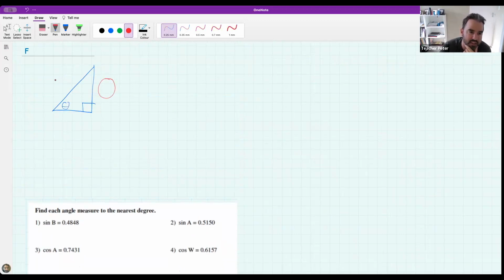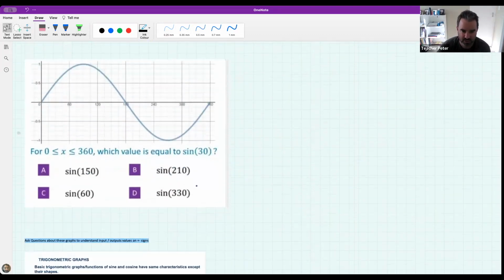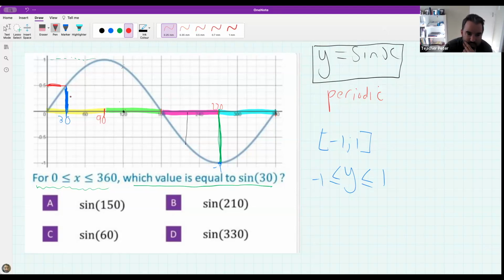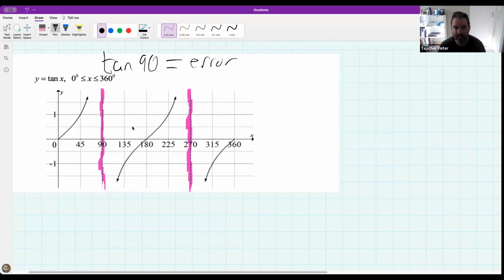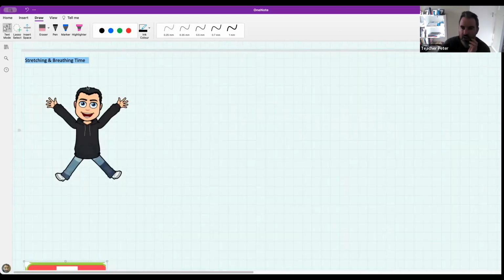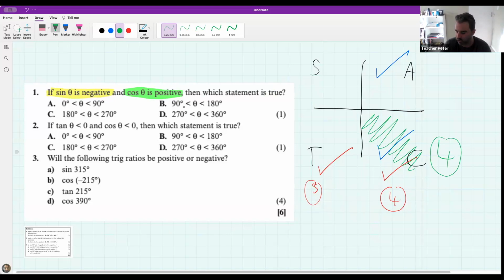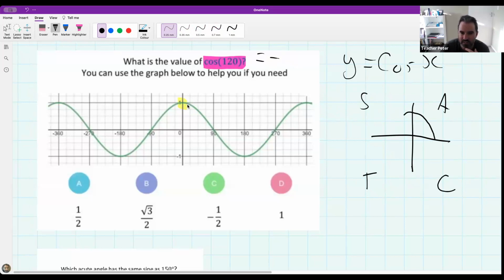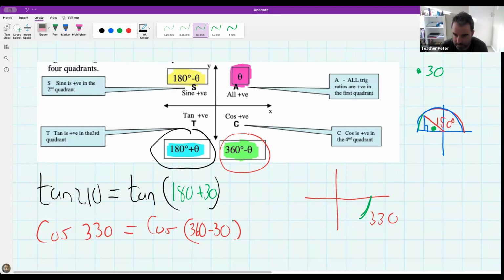Grade 11 - Trig Foundation (trig fundamentals - stepping up)